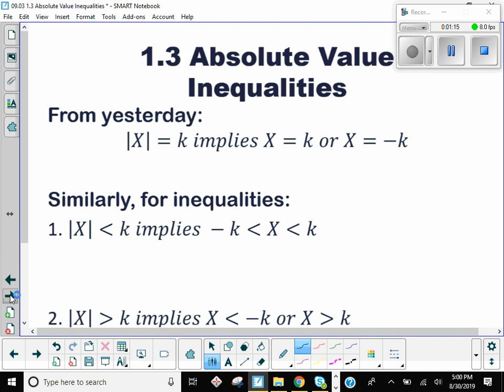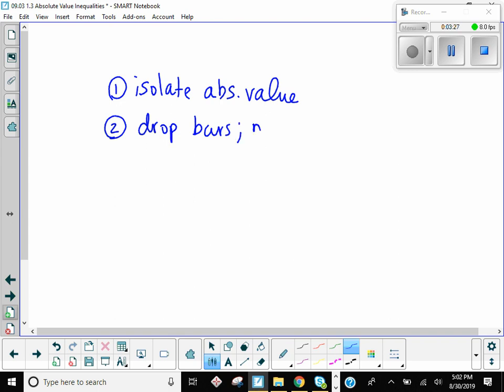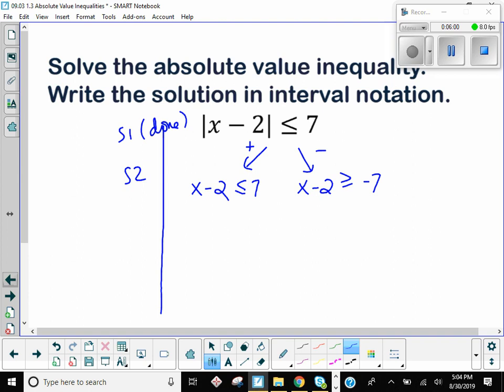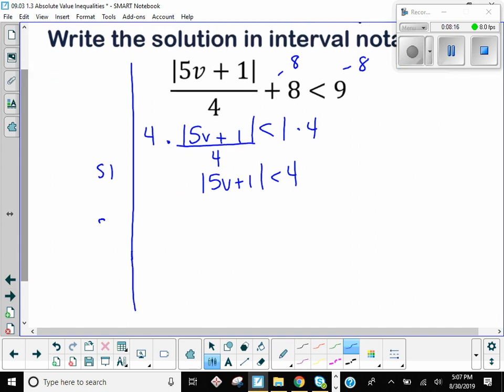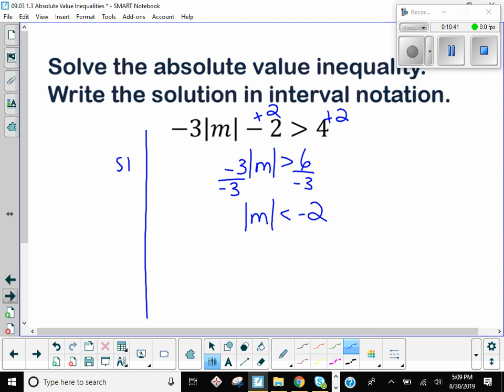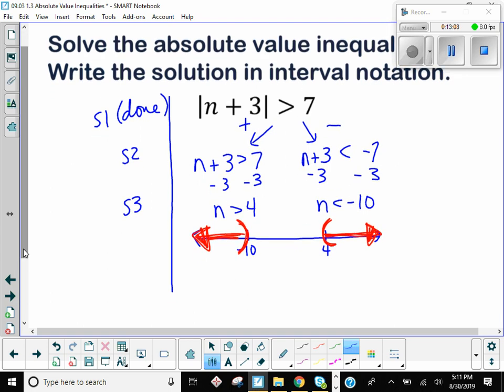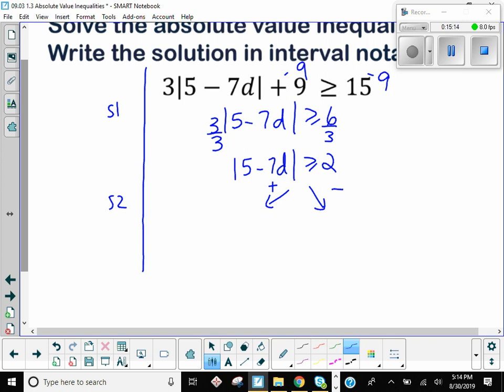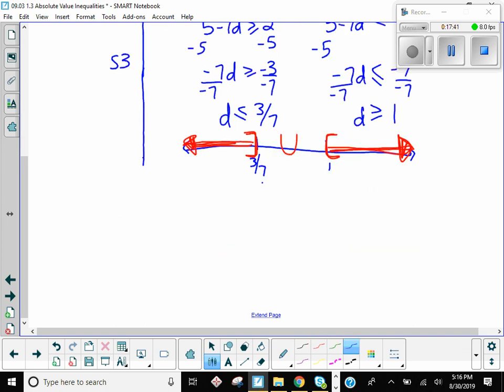1 3 Absolute Value Inequalities